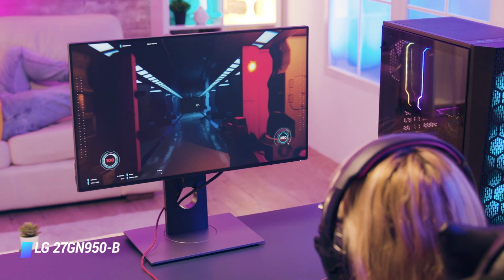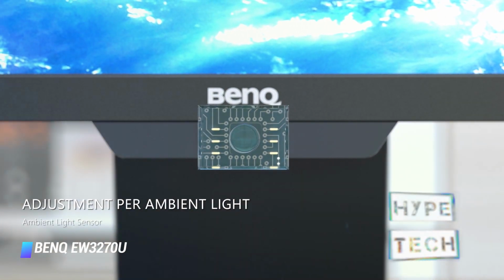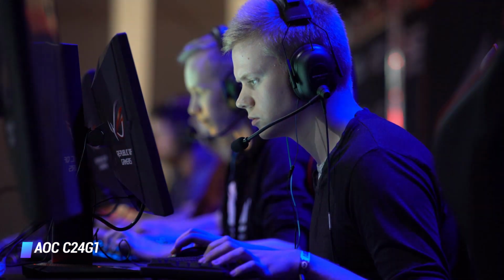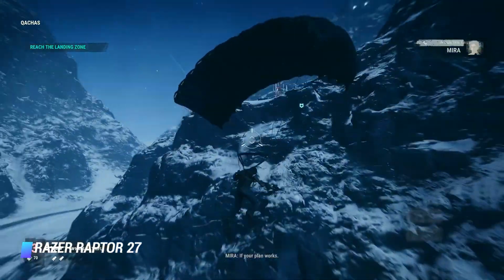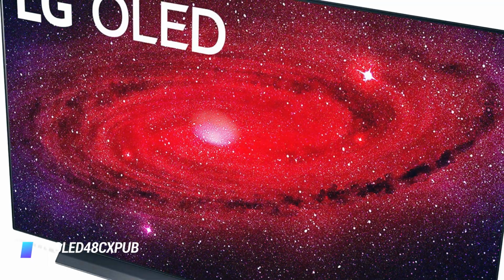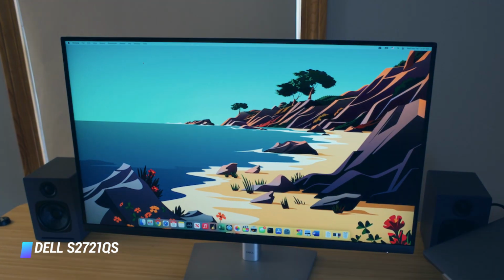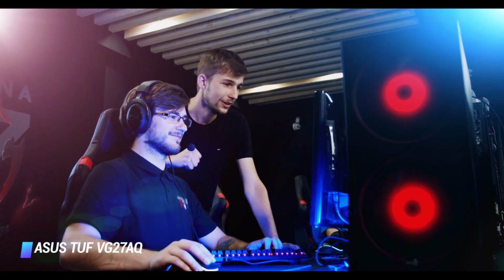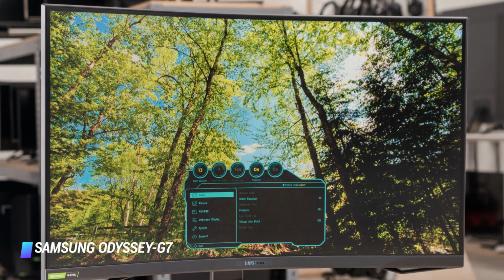Best Monitors for Consoles in 2025 - How to Choose a Good Monitor for your PS5 or Xbox Series X?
Top 10 Best Monitors for Consoles
✨ LG 27GN950-B
✨ BENQ EW3270U
✨ AOC C24G1
✨ Pixio PX277 Prime 27 inch Gaming Monitor
✨ Razer Raptor 27
✨ Asus ROG Strix XG27UQ
✨ LG OLED48CXPUB
✨ Dell S2721QS
✨ ASUS TUF VG27AQ
✨ Samsung Odyssey-G7 LC32G75TQSNXZA

▬▬▬▬▬▬▬▬▬▬▬▬▬ INFOS ▬▬▬▬▬▬▬▬▬▬▬▬▬